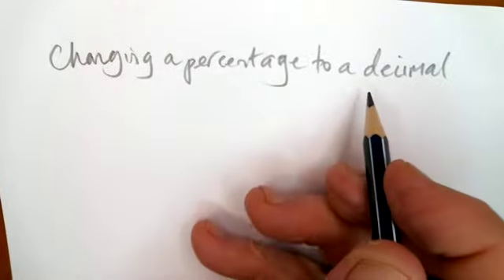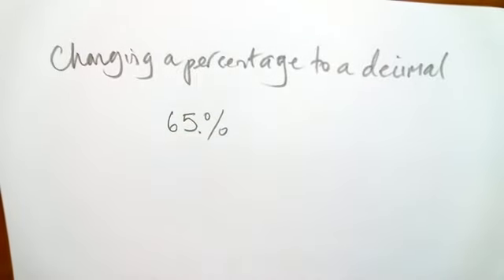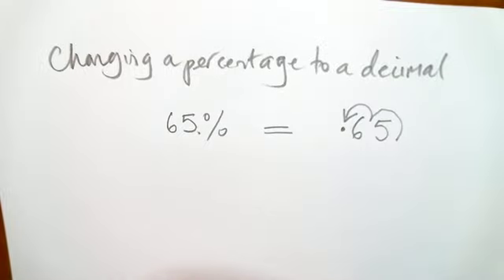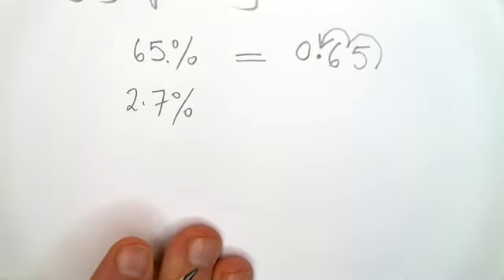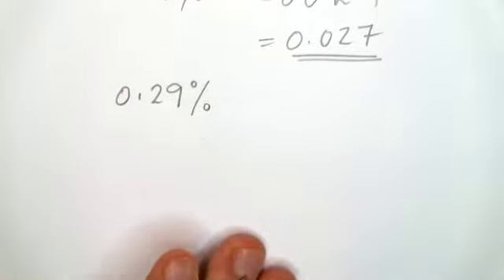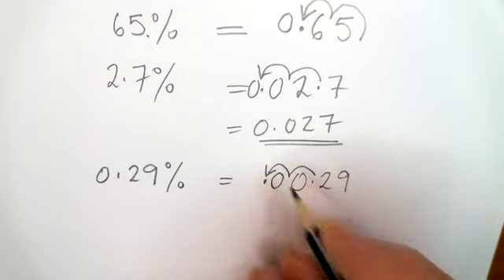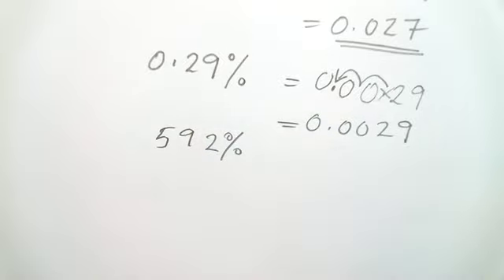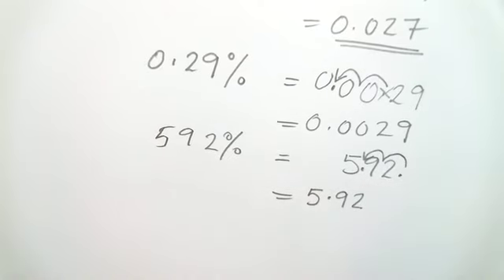Changing a percentage to a decimal